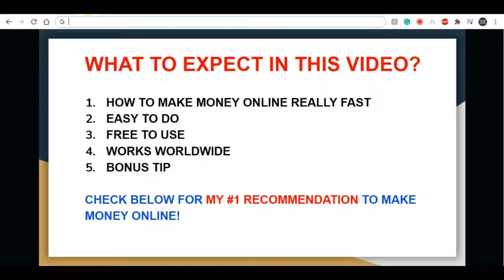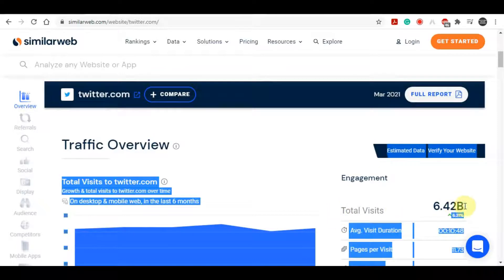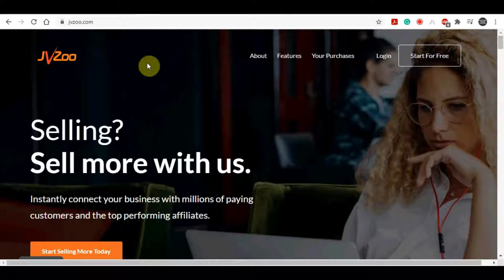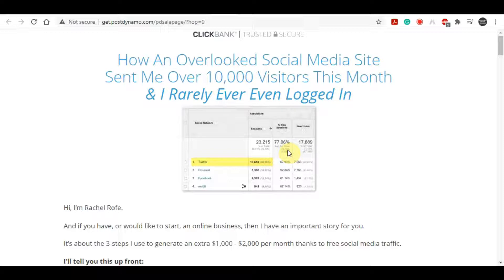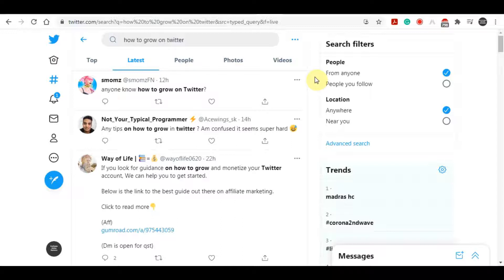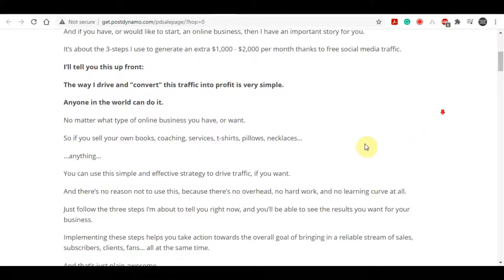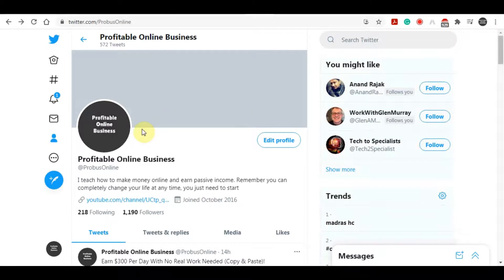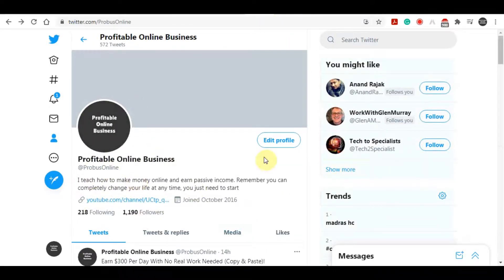Make $158 Per Day Fast And Easy - Perfect For Beginners!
In this video, I will explain how to make money online fast and easy. I'm gonna show you how to start from scratch and start making money online. If you want to make money online and work from home and utilize the best passive income strategies of 2021, this video is the perfect place to start. I will show you step by step how to set up a way to make money online fast from home by building an online business. Then I will show you how to scale it so you can make a full-time income and even way more, and ultimately make it passive income! This method is one of the fastest ways to make money online without a website. This money-making tutorial is perfect for beginners. If you want to learn how to make money from home as a complete beginner then watch the whole video!